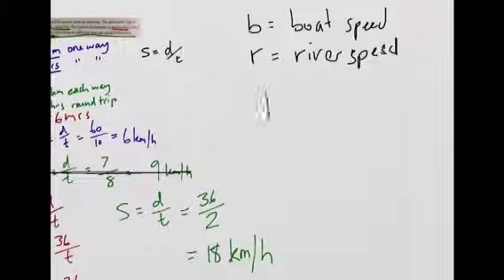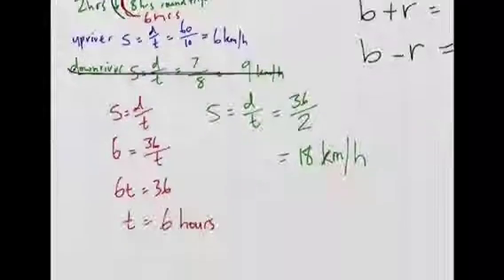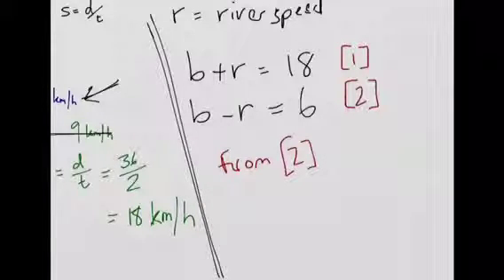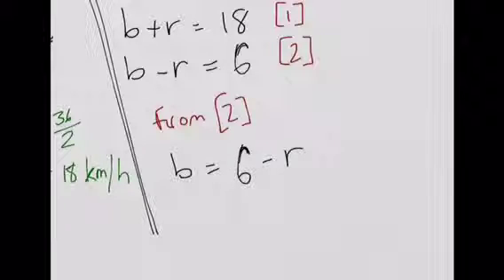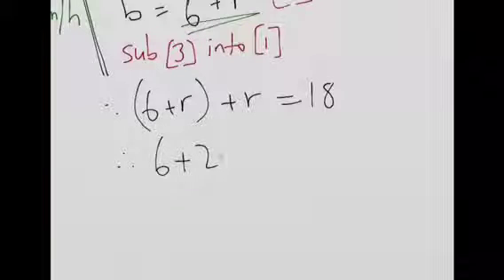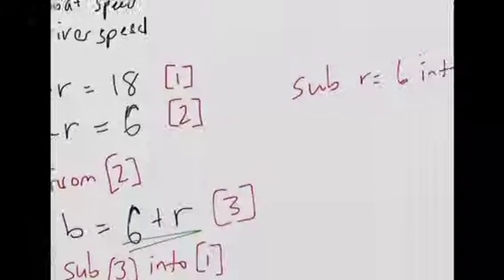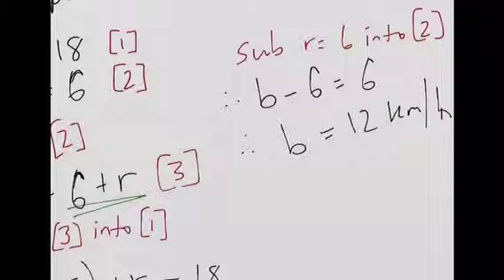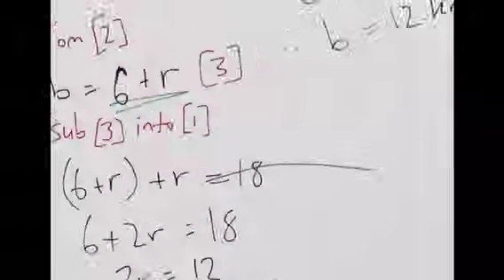Sim. Eqn. Reasoning Q10 continued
Seethe rest of it here